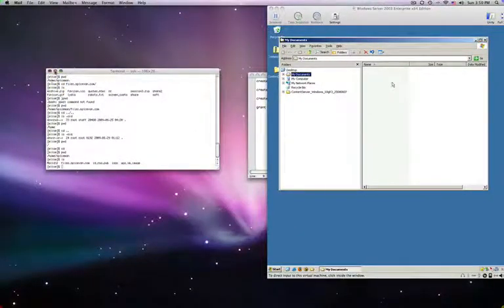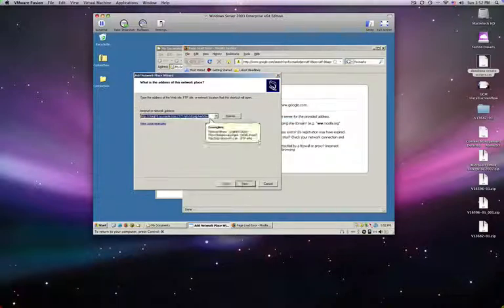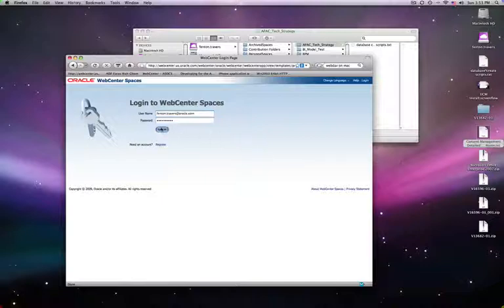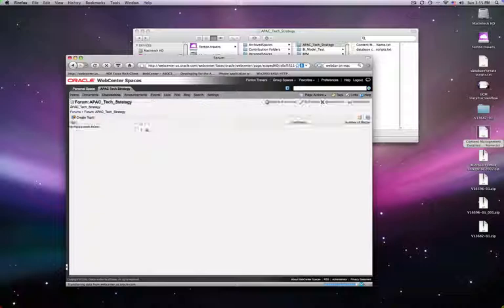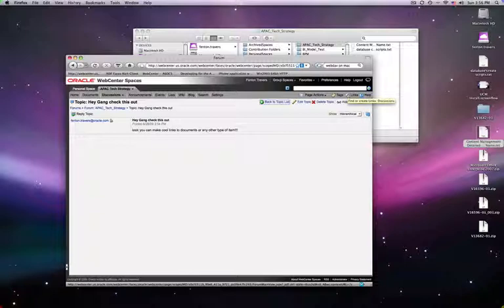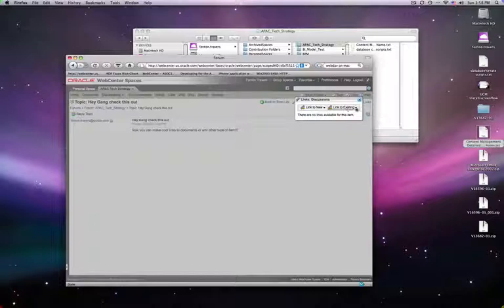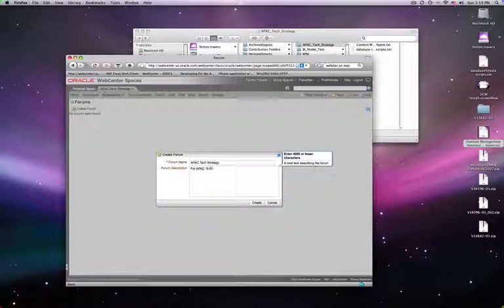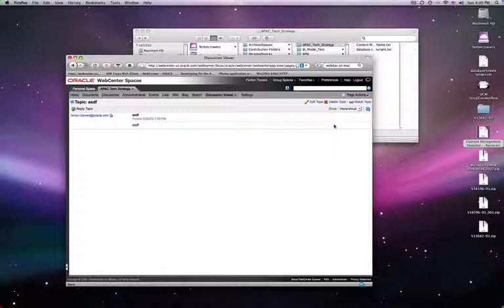WebDav and Using Spaces